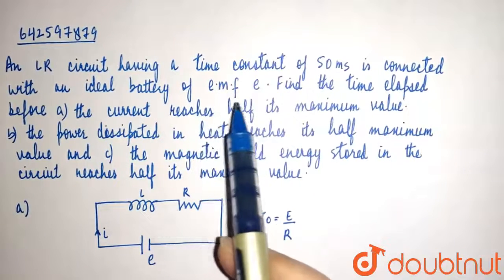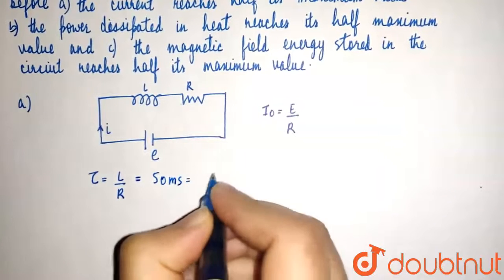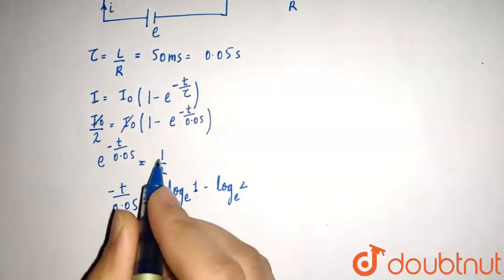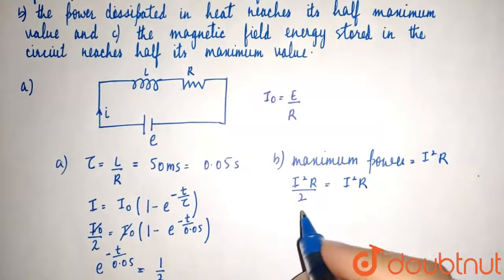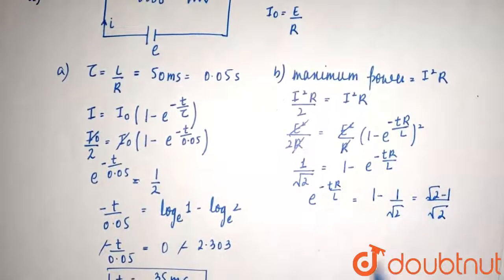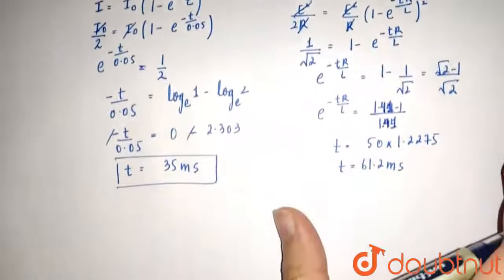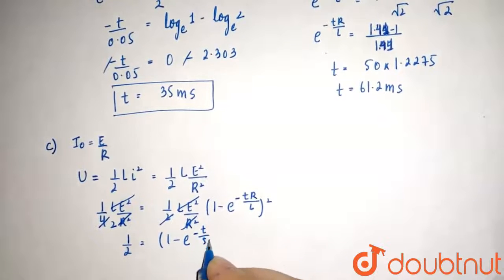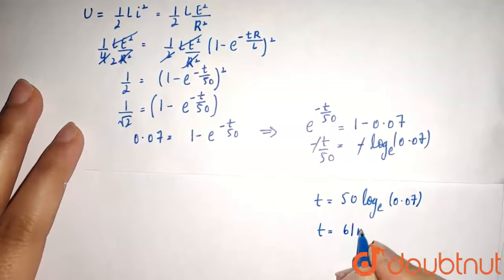An LR circuit having a time constant of 50 ms is connected with an ideal battery of emf epsilon ...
An LR circuit having a time constant of 50 ms is connected with an ideal battery of emf epsilon . Find the time taken for the magnetic energy stored in the circuti to change from one fourth of the steady state value to half of the steady stae value.
Class: 12
Subject: PHYSICS
Chapter: ELECTROMAGNETIC INDUCTION
Board:IIT JEE

👉 Have Any Query? Ask Us.